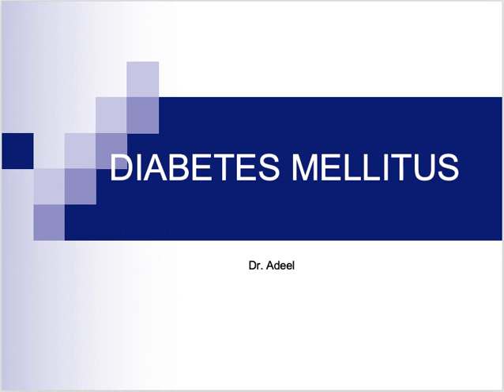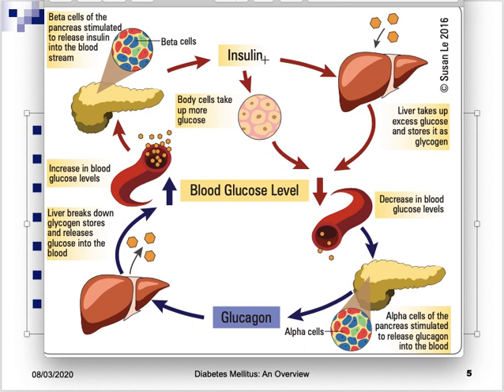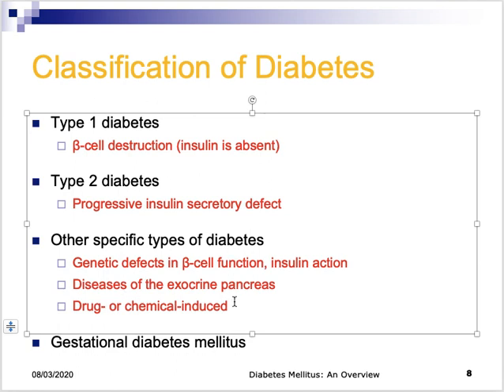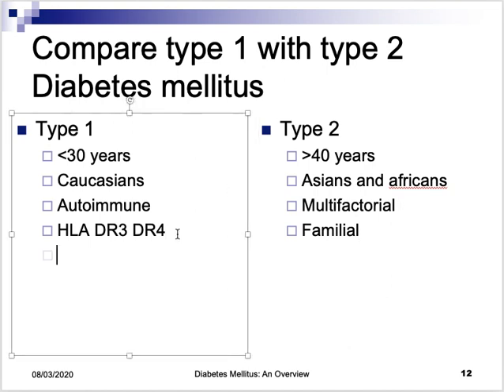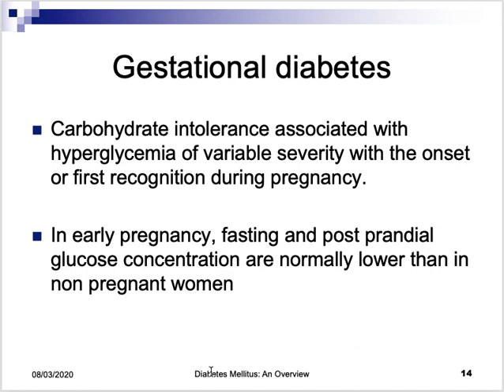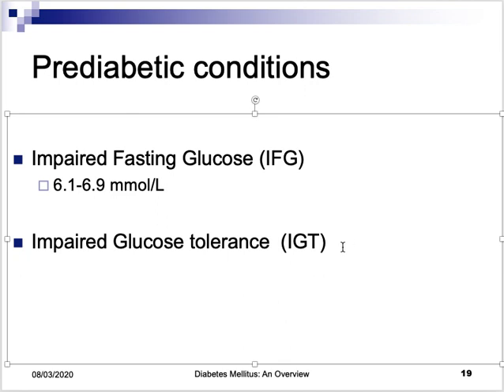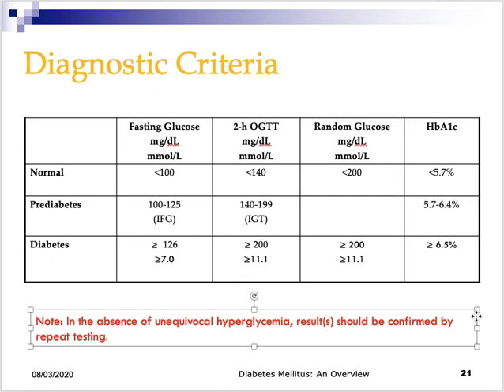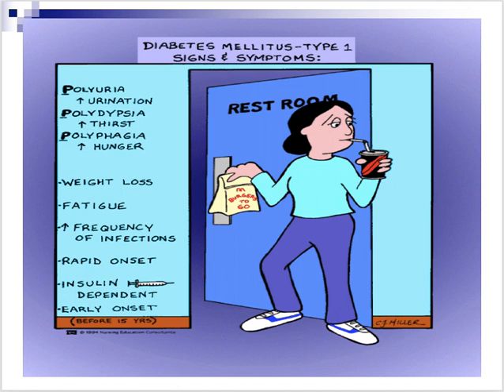Diabetes Introduction and Clinical features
Online lecture about introduction and clinical features of Diabetes in this part. Video is done on power point. I am not professional in editing and not using any special equipment to record. so excuse plz